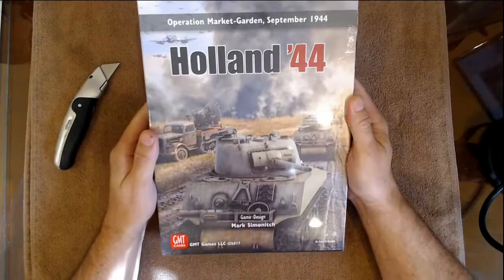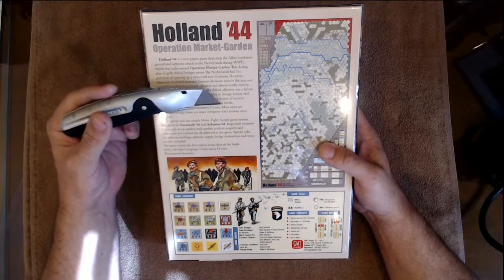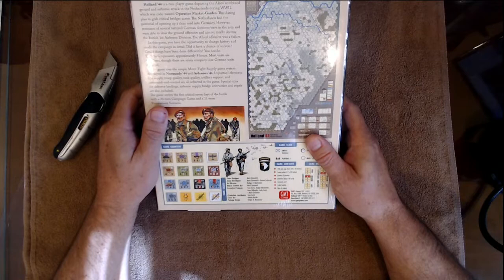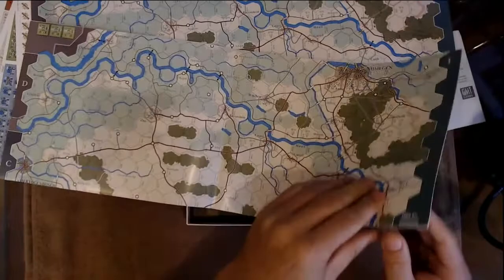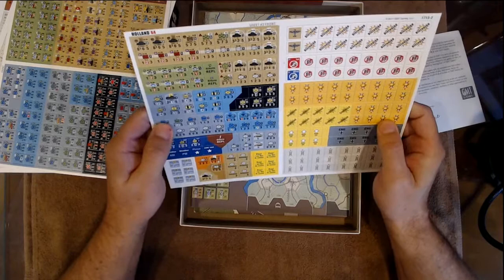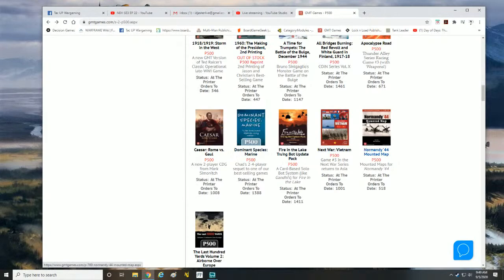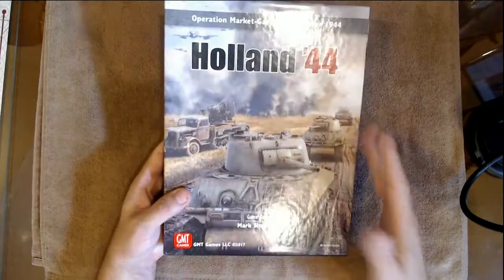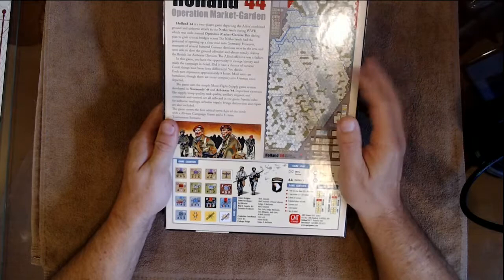Live Unboxing of HOLLAND 44 By GMT Games and Designed by Mark Simonitch